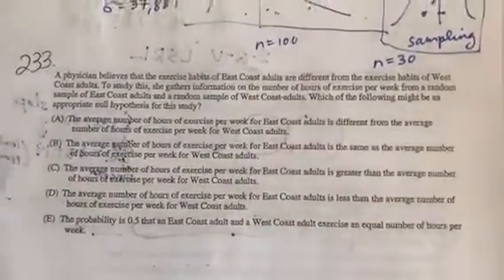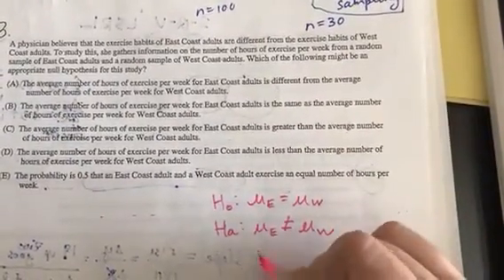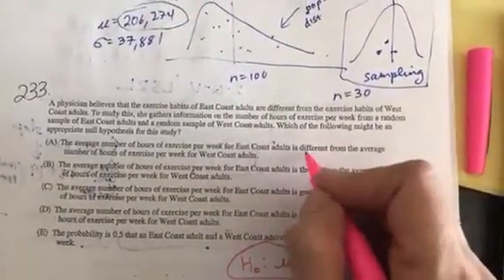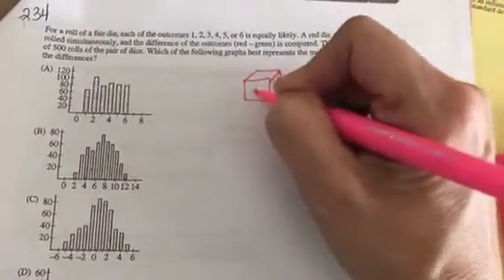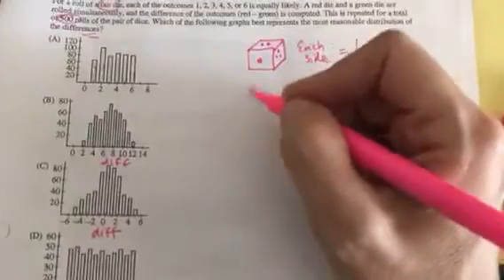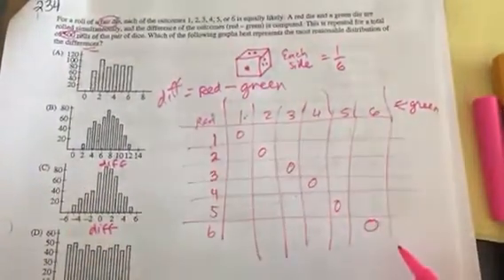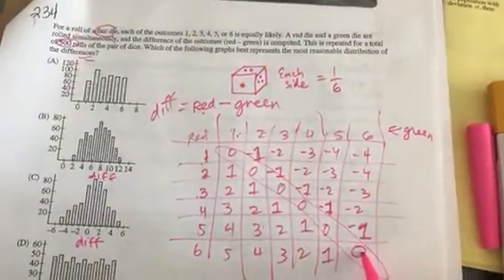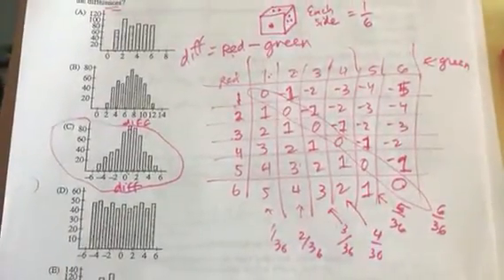AP Stats MC Q233-234